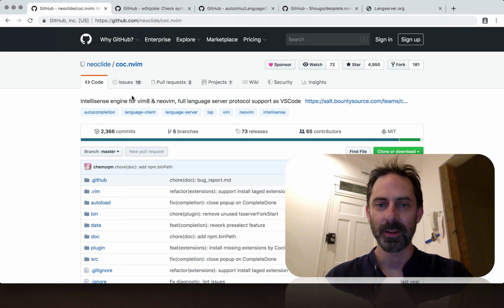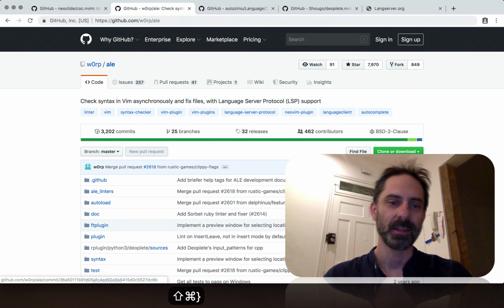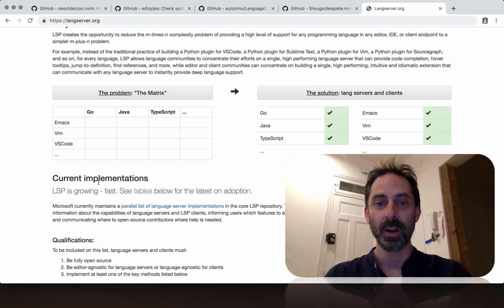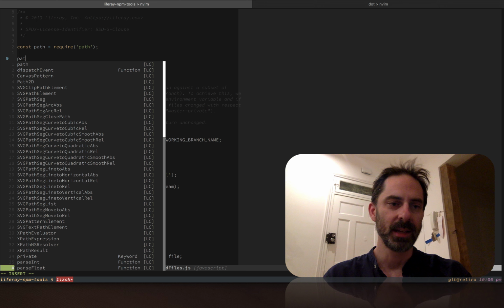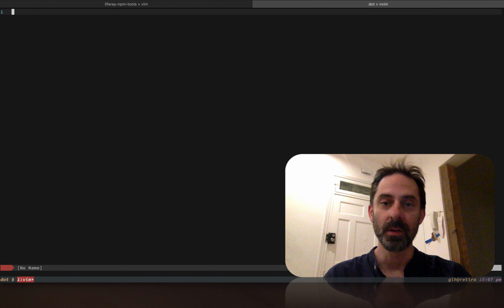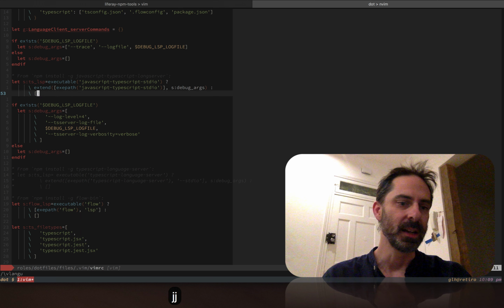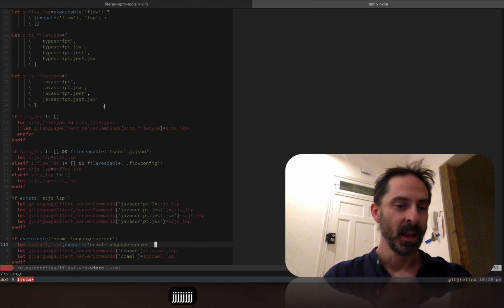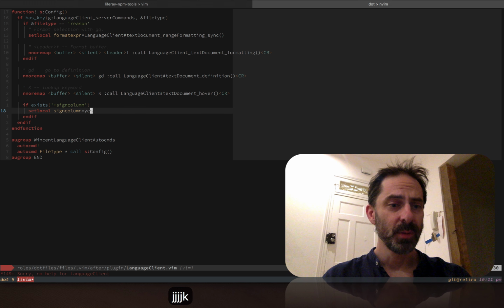Vim screencast #78: Language Server Protocol